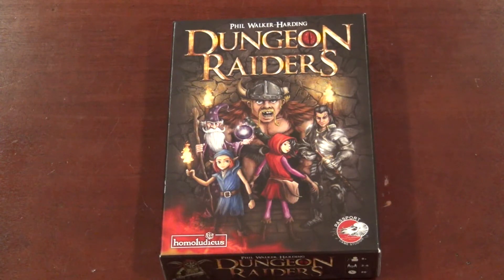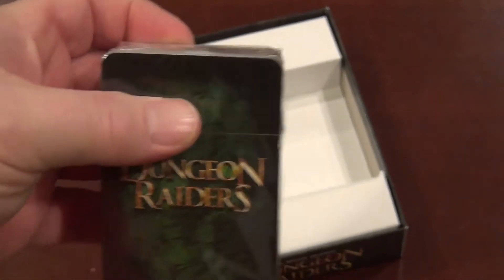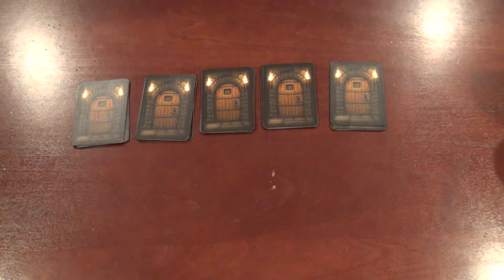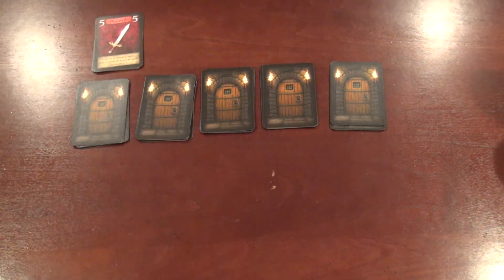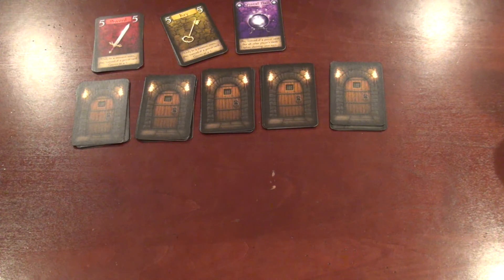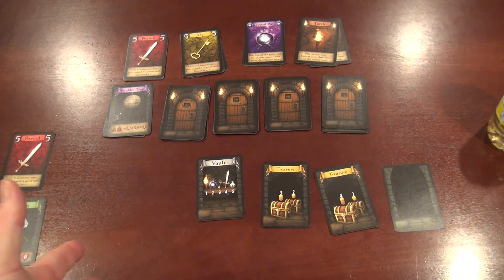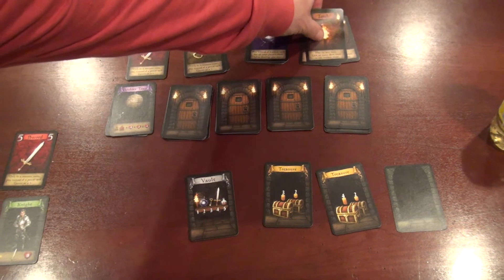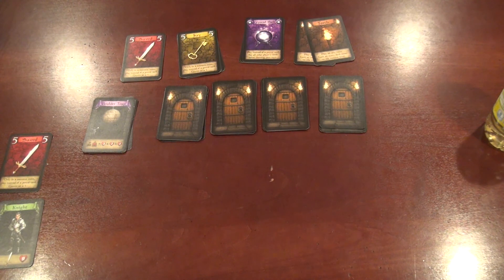Dungeon Raiders Review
Maximum Pixelation covers video and board gaming